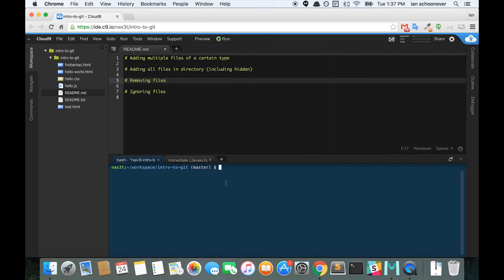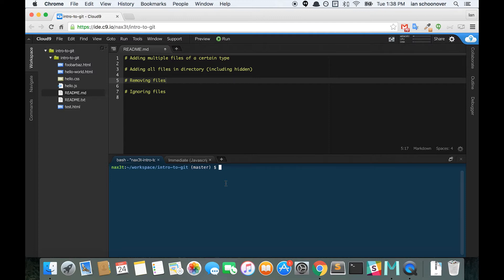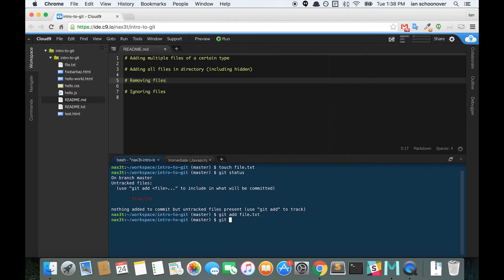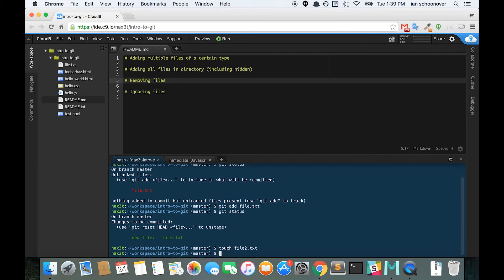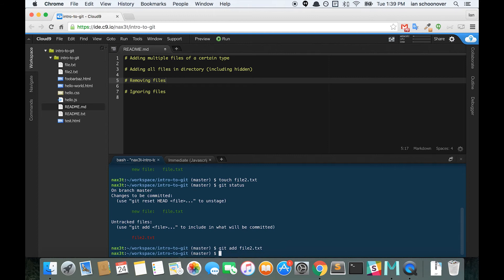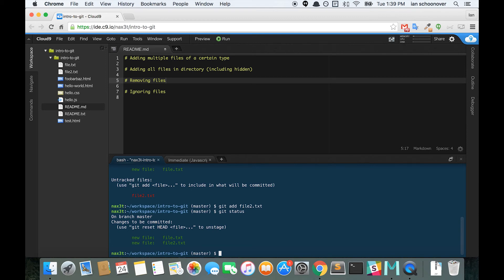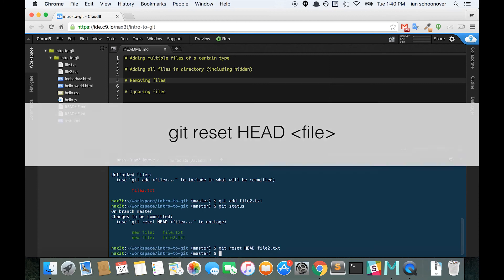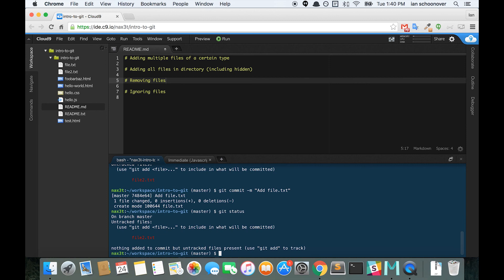Git - Remove Files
Learn how to remove files from the staging area